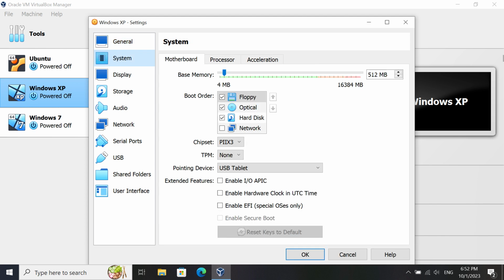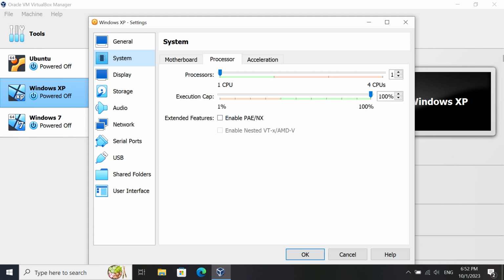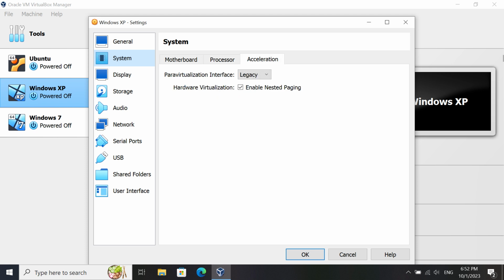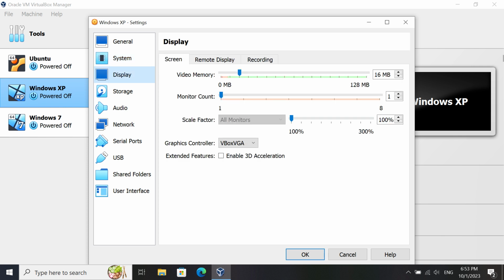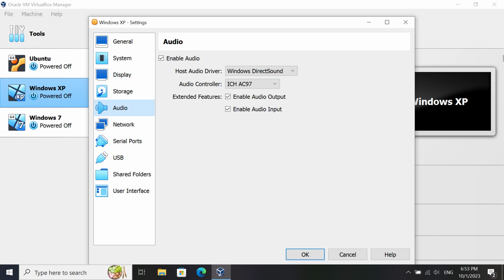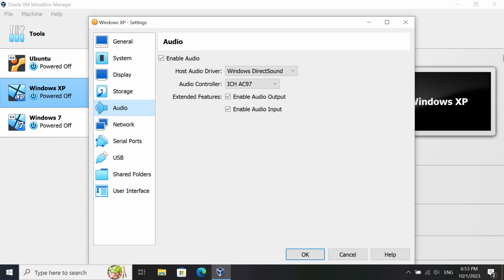How To Fix Slow Windows XP VM in VirtualBox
I have had this VM for years. Even after issues I had with VirtualBox updates, these settings stood the test of time. Make sure you also disable Hyper-V in the Windows Features as I showed in the Ubuntu video.

0:00 Intro
0:16 My WinXP VM Settings
1:41 Stay Happy